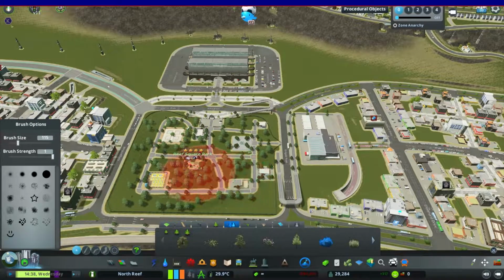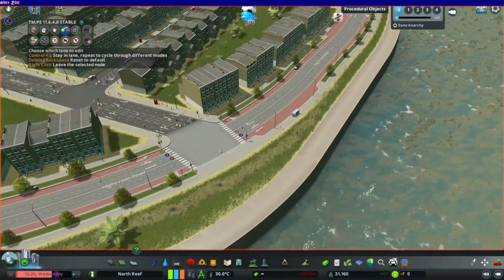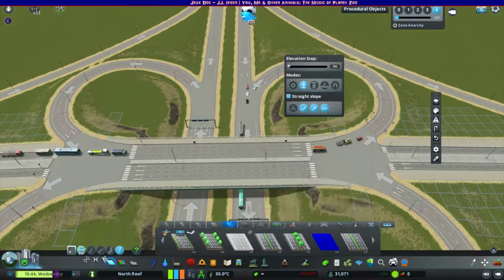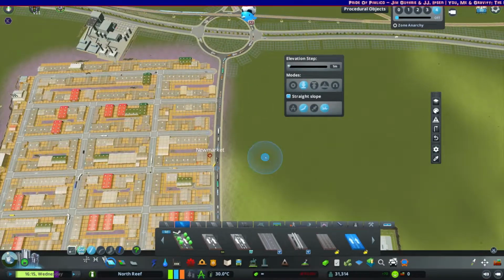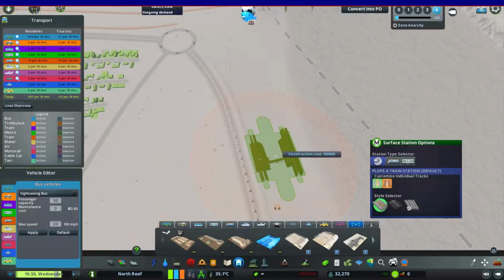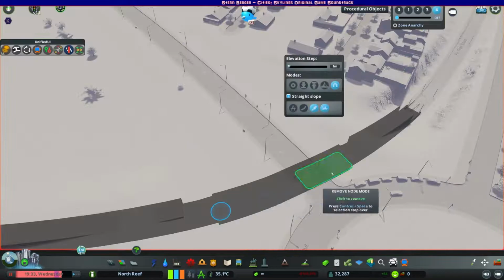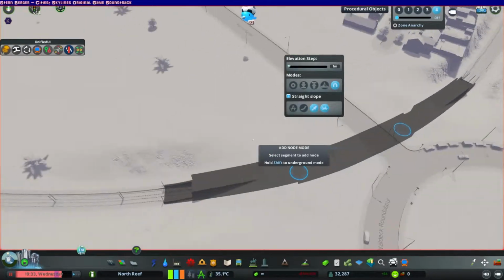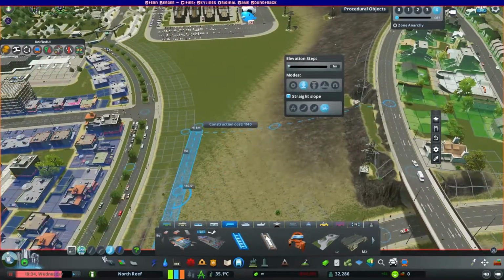Transit Connections | North Reef City | Cities Skylines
The city has grown significantly thanks to the new suburbs, but traffic is becoming more and more of an issue. With few motorway connections, and tens of thousands of people moving around the city, it's only a matter of time before everything comes to a standstill. There's only one way to fix this, transit!

This weeks the introduction of rail at long last to North Reef. To start with, I connect the existing railway up to the rest of Reef Square via a new station and heavy rail route. Eventually this will become a major commuter line, but for now it's just a supplement. Then we get to the real deal, light rail!

Finally the city gets its first light rail link, running from the industrial heart of Newmarket right across the city to a new transit interchange. Here, trams meet buses and cars as the light rail runs along the road. Will this fix the traffic issues? Only time will tell. But for now, rail is finally up and running!